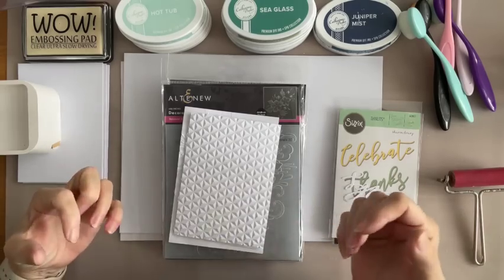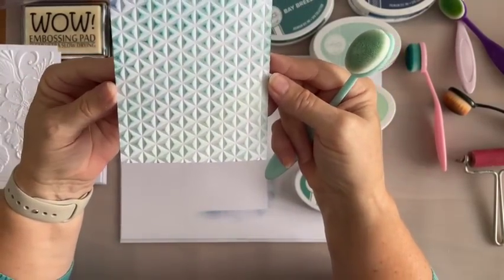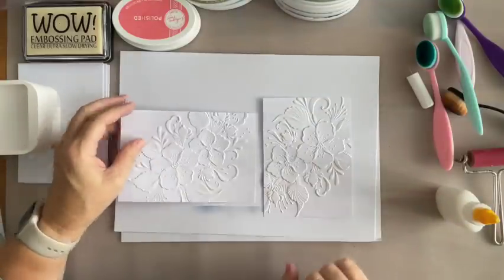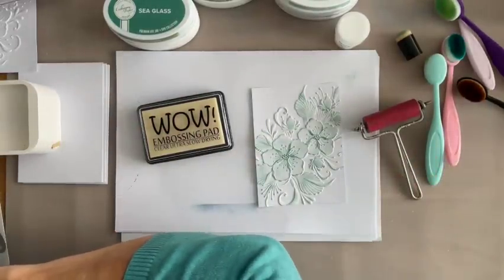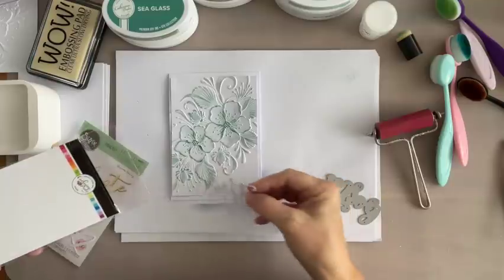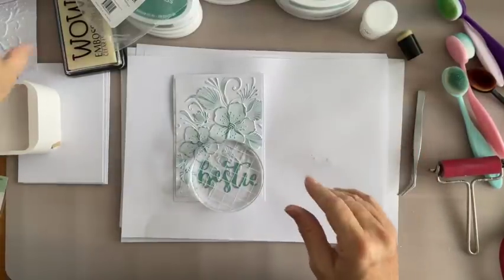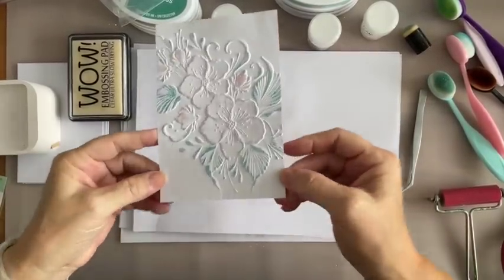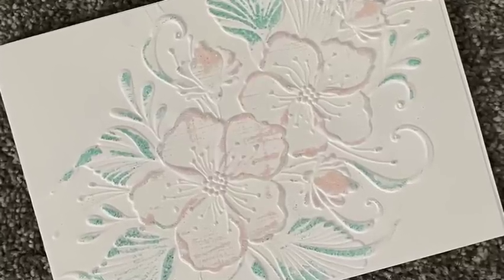3D embossing folders and a little bit of WOW Embossing !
⭐Click SHOW MORE to see the products used.

• Minted Ink Pad and Refill by Catherine Pooler Designs – Catherine Pooler,...

• Sea Glass Ink Pad and Refill by Catherine Pooler Designs – Catherine...

• Bay Breeze Ink Pad and Refill by Catherine Pooler Designs – Catherine...

• Juniper Mist Ink Pad and Refill by Catherine Pooler Designs – Catherine...

• Lawn Fawn - Lawn Cuts - Dies - Giant Thanks So Much

• WOW! Dual Speed Heat Tool with UK Plug

• WOW! Heat Tool & Accessories Bundle

• Imagine Crafts Sponge Sponge Daubers 25 kg-1.25-inch x .625-inch x .625-inch
[ Amazon UK ]

• Scrapbook.com - Sponge Daubers for Ink, Paint, Glue & More - 10 Pack

• Life Changing Blending Brushes by Picket Fence 2 Pack Sampler Set
[ Amazon UK ]

• WOW! Clear Embossing Ink Pad Special Ultra Slow Drying

• Fiskars Bypass Guillotine Trimmer, Multi-Colour
[ Amazon UK ]

Shopping with the above links will not cost you anymore, but it will help me to continue bringing you these videos, for which I thank you and appreciate you.